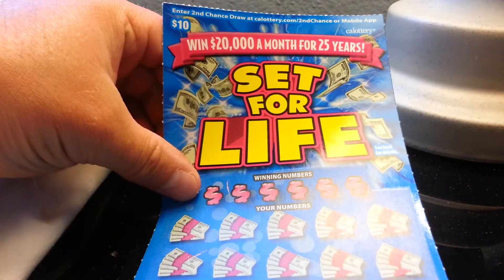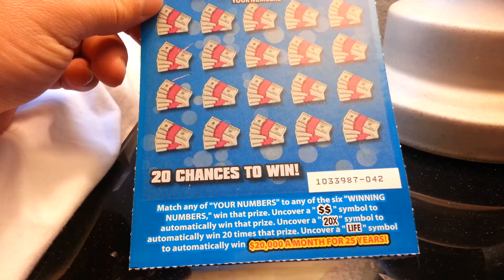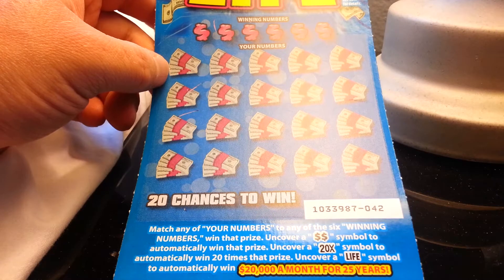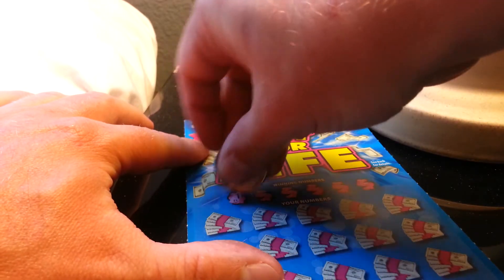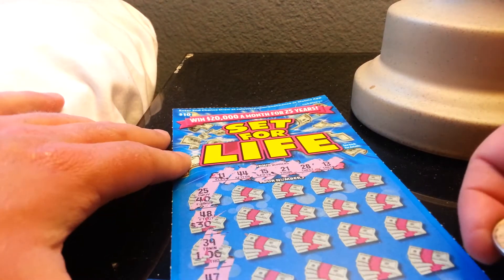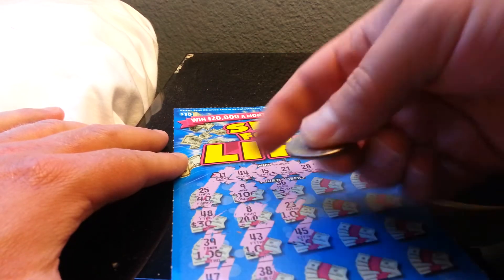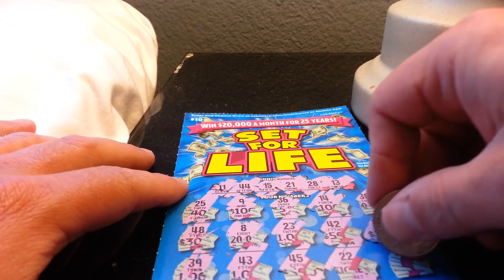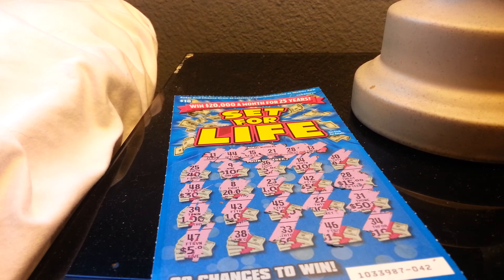California Scratcher: Set for life ($10)